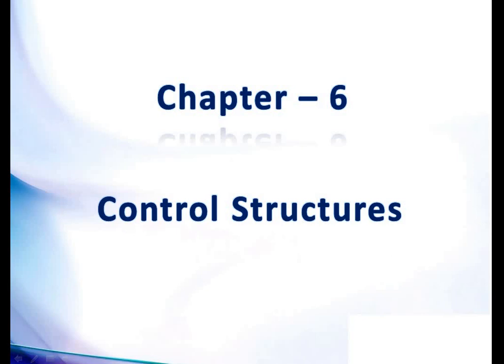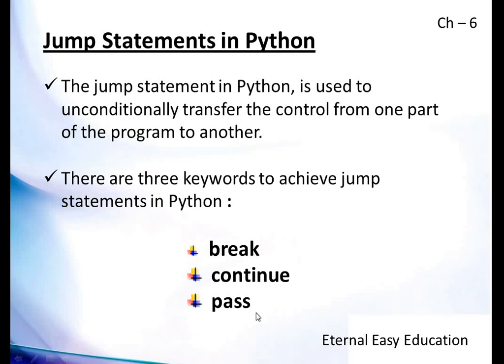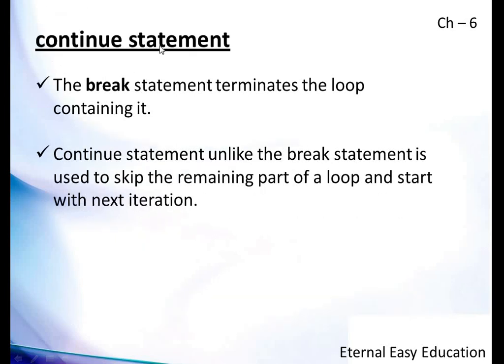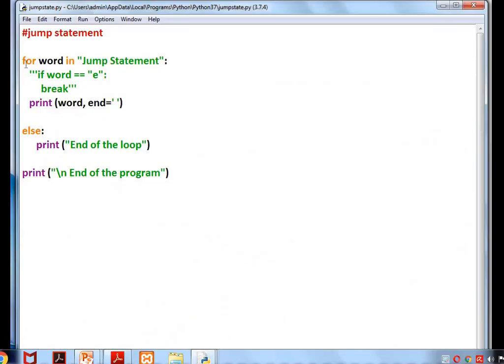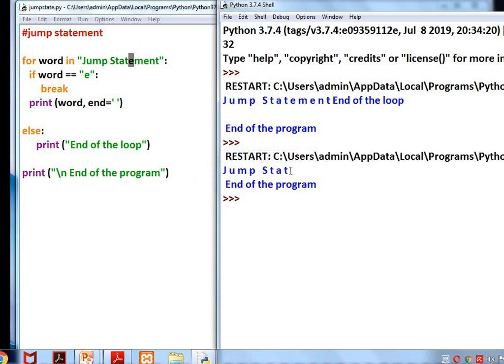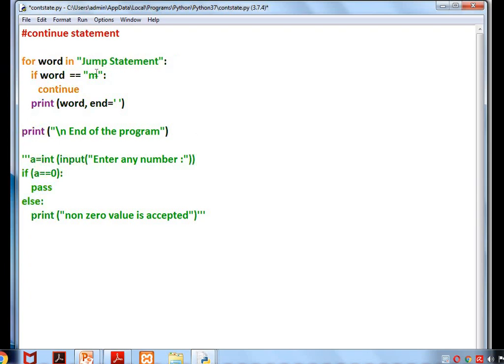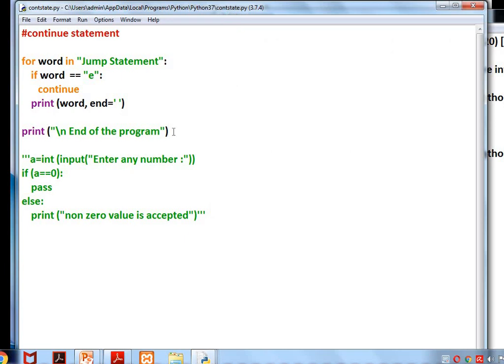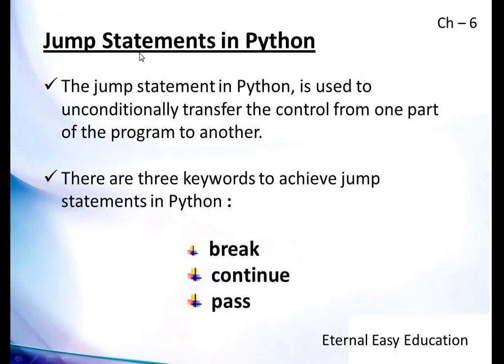TN 12th computer science (chapter - 6 ) Control structures (part 4 jump statements)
TN 12th computer science (chapter - 6 ) Control structures (part 3 for loop)